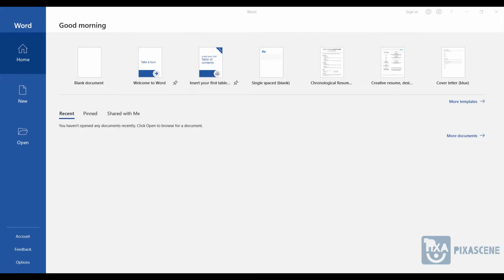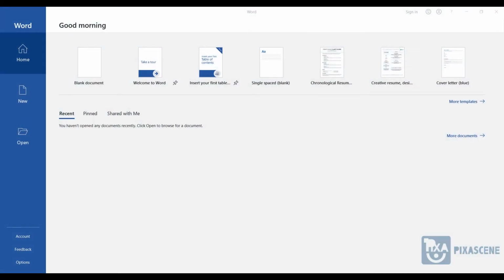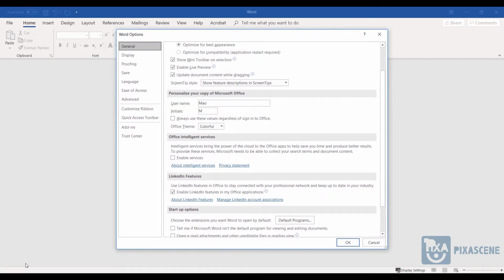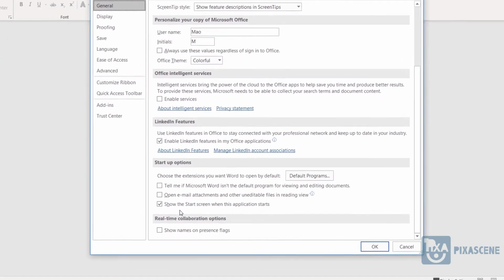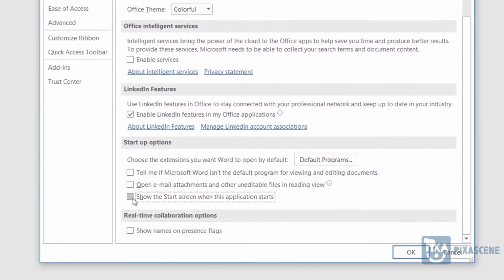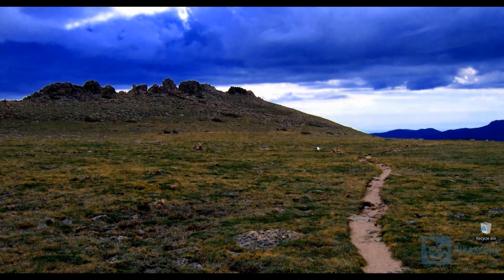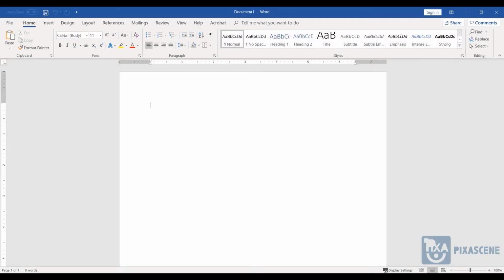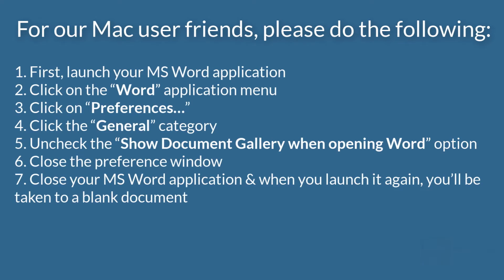How to skip the welcome screen in Microsoft Word 365 | Pixascene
In this video, I am going to show you how to skip the welcome screen when you launch your Microsoft Word 365 application and go straight into a Blank Document.